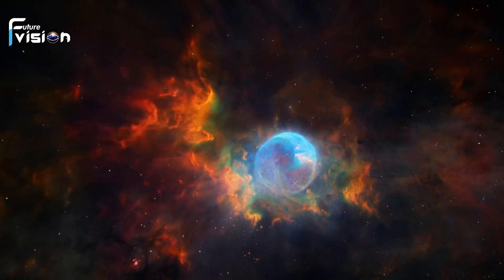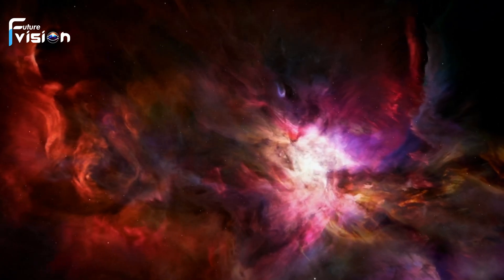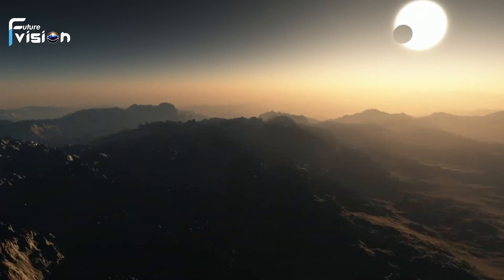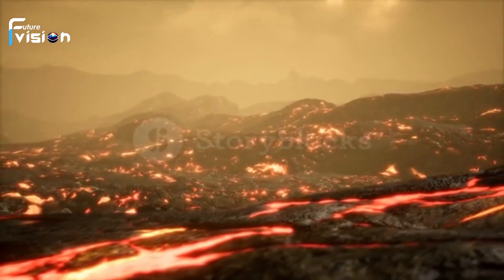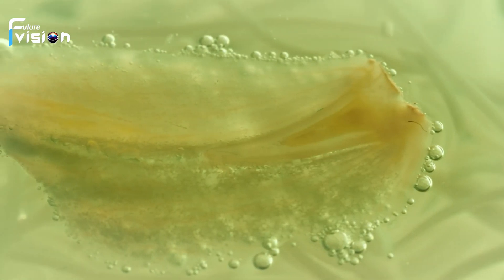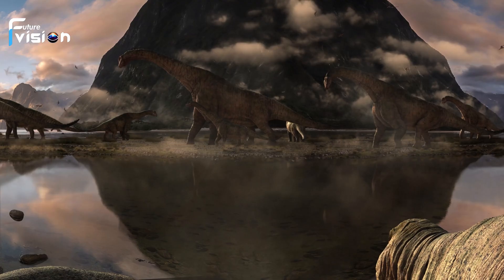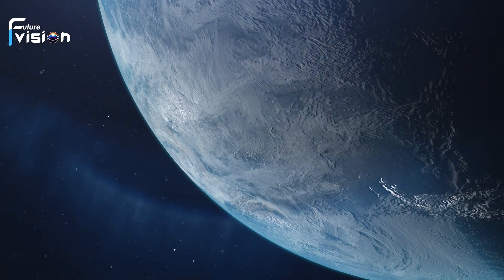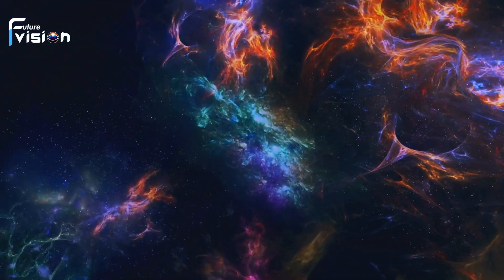The Origins of Earth: Journey from Stardust to Life 🌍✨ (ep-2)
### Video Description:
Welcome to our journey through time and space, exploring "The Origins of Earth: From Stardust to Life." In this video, we unravel the fascinating story of how our planet formed from cosmic dust and gases to become the cradle of life. Join us as we delve into the scientific theories and discoveries that explain Earth's incredible transformation. From the Big Bang to the formation of the solar system, and the complex processes that led to the emergence of life, this video covers it all.